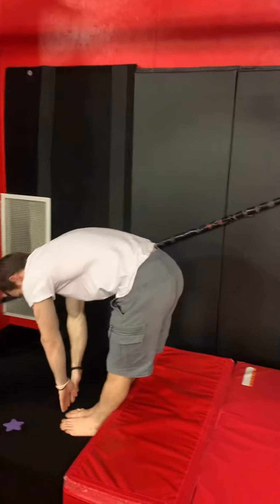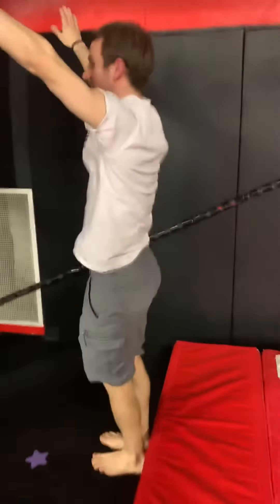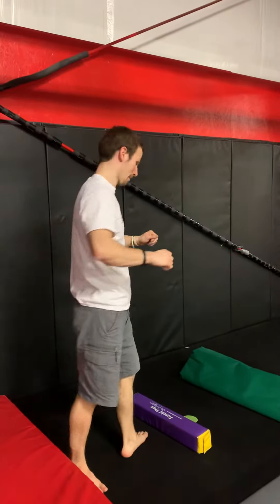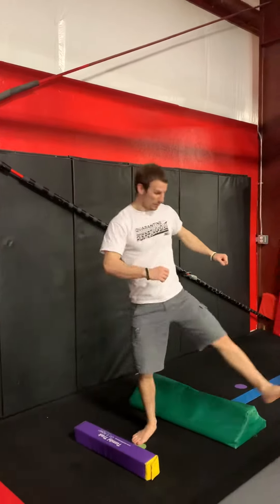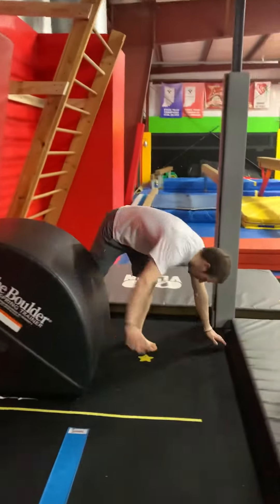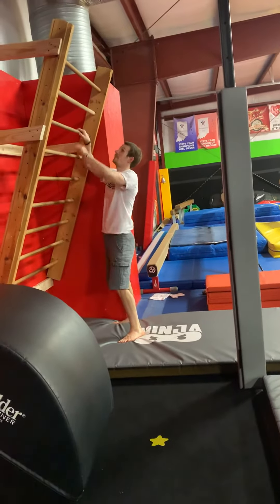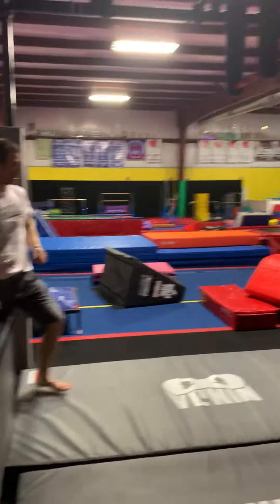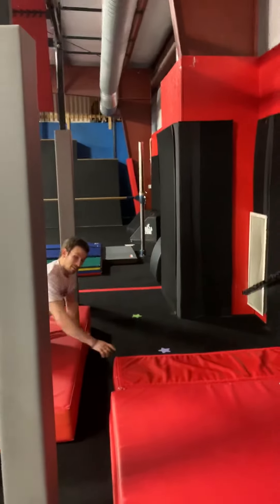Rig Preschool Ninja March 29-April 3